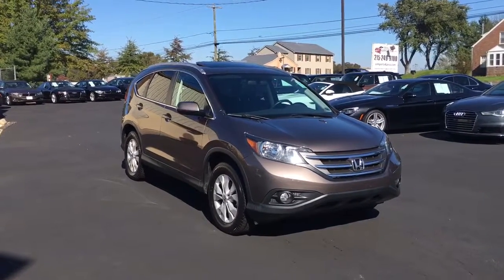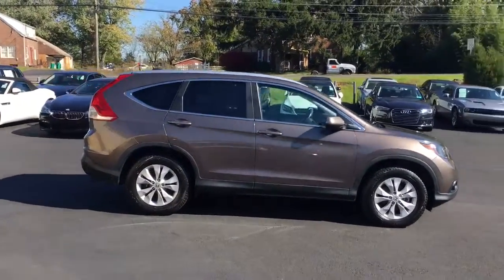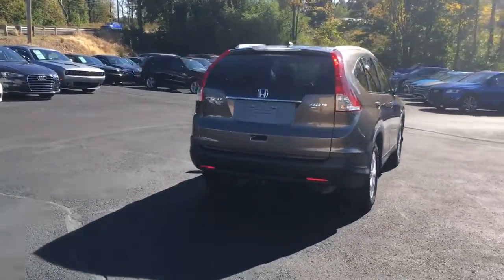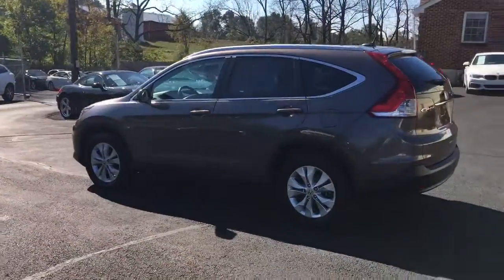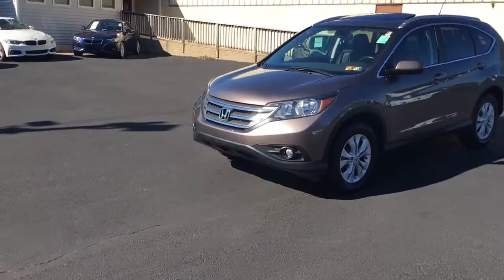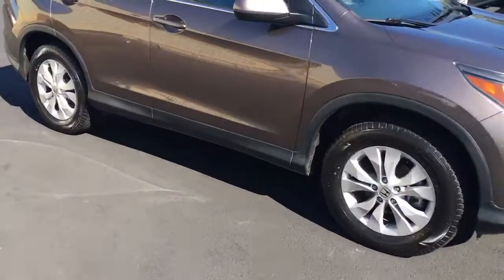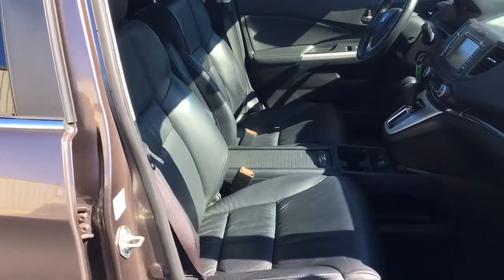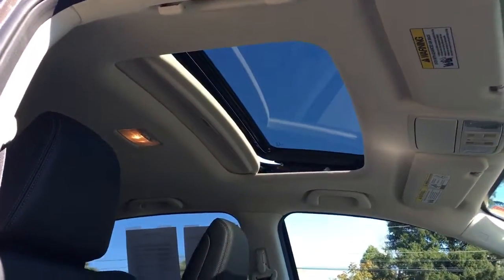2014 Honda CR-V for sale at eimports4Less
2014 Honda CR-V AWD SUV for sale at eimports4Less in Perkasie, Pa.  Metallic gray with black interior.  45,000 miles.  Navigation, back up cam,  moonroof, heated seats, Bluetooth, fog lights, and more.